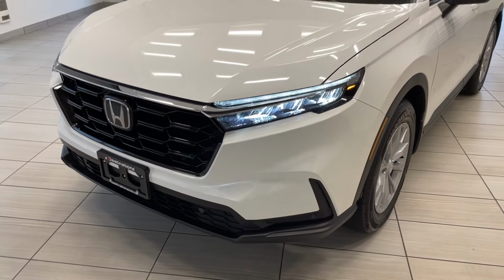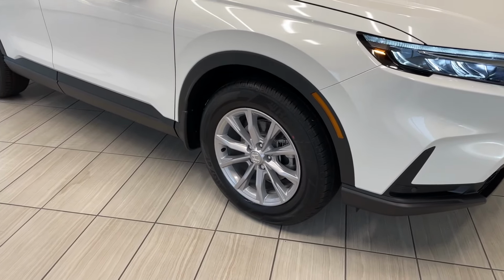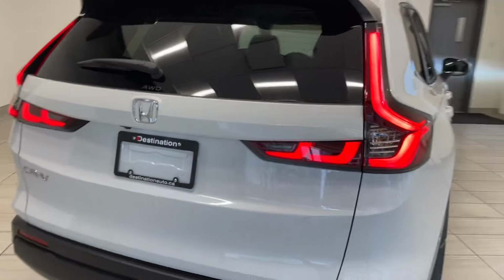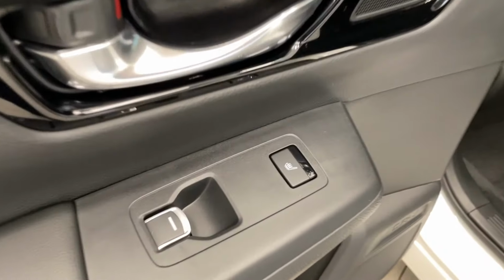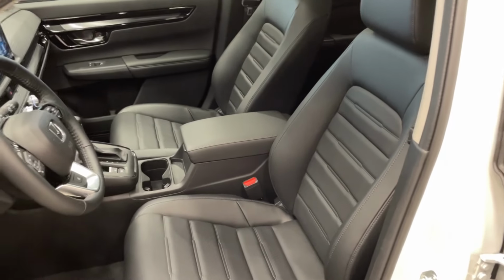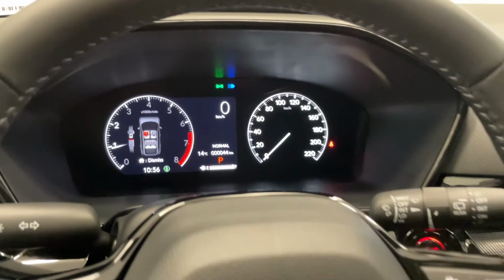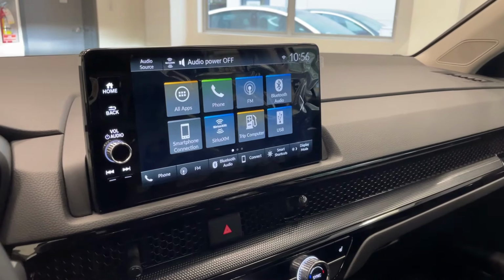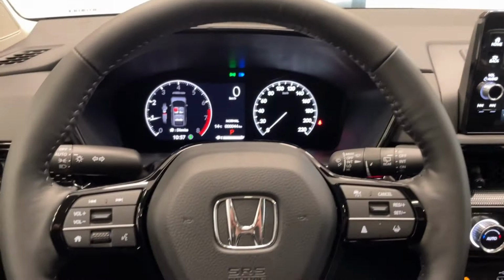2023 HONDA CR-V EX-L - PLATINUM WHITE PEARL